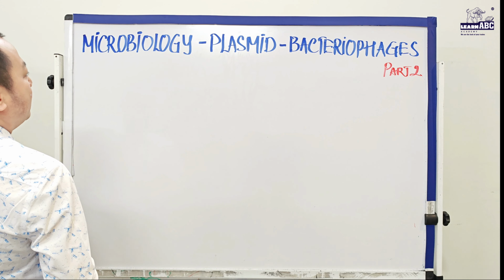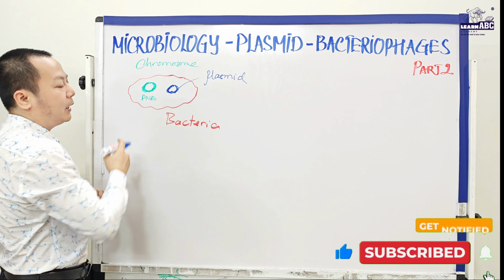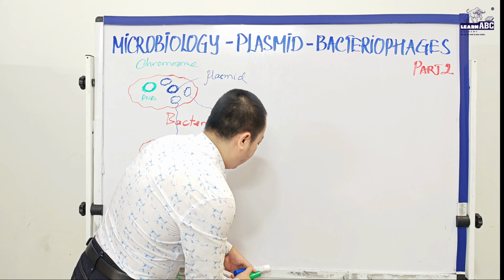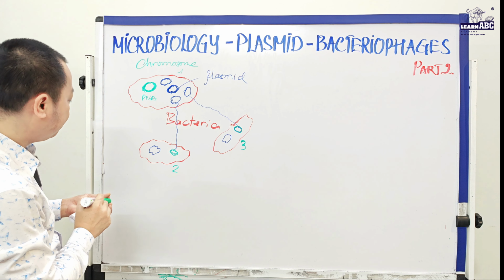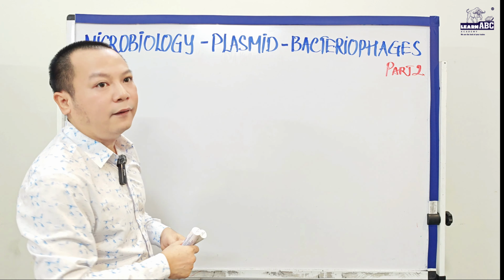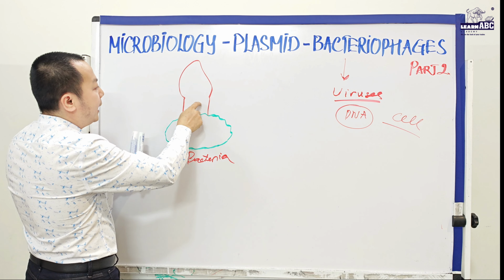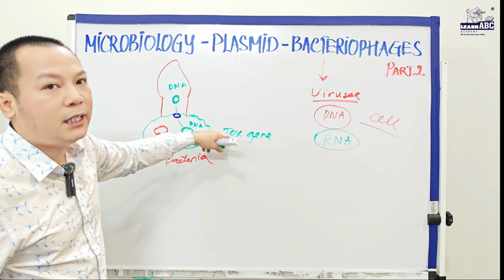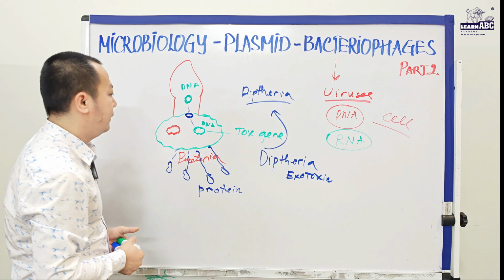Microbiology - Plasmids - Bacteriophages - Part 2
Trong video này, chúng ta sẽ cùng khám phá về vi sinh học, plasmid và thể thực khuẩn. Bạn sẽ tìm hiểu vai trò của plasmid trong việc chuyển gen giữa các vi khuẩn, và cách mà thể thực khuẩn (bacteriophages) tấn công và phá hủy vi khuẩn. Đây là kiến thức cơ bản quan trọng để hiểu sự phát triển của vi khuẩn, cơ chế đề kháng kháng sinh, và các ứng dụng tiềm năng trong y học. Hãy theo dõi video để nắm bắt những kiến thức bổ ích và quan trọng này!

Mua sách Y Học cổ truyền Ayurveda - Bách khoa toàn thư Ayurveda